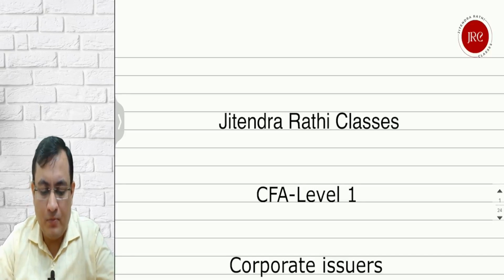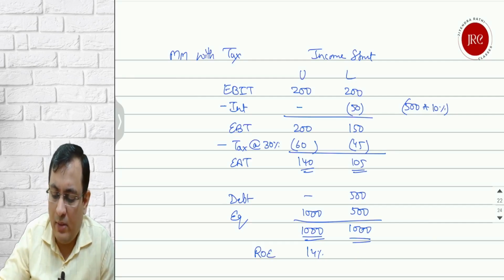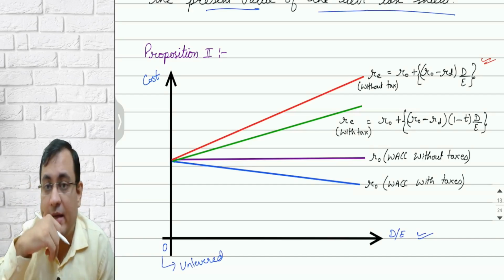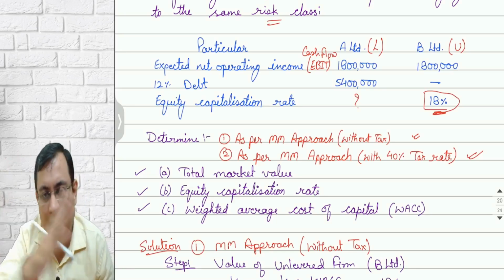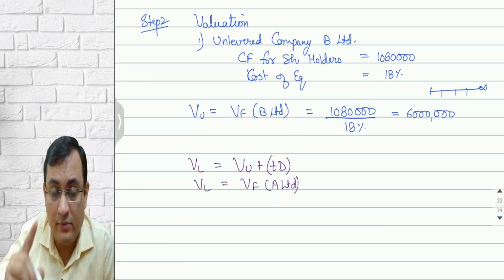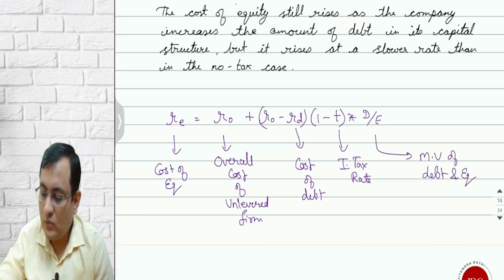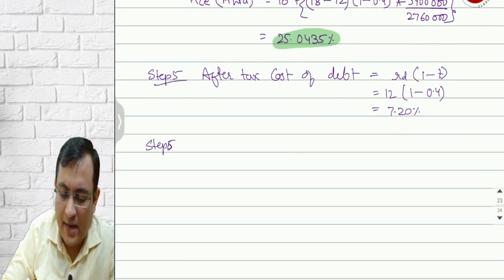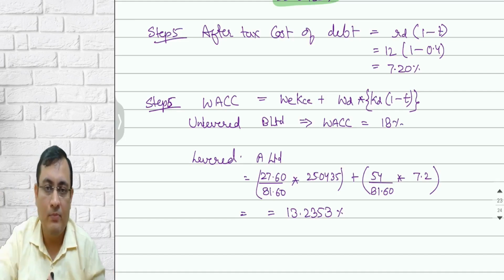CFA level 1 [2027]: Capital structure [Modigliani Miller approach with taxes] MM theory with taxes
Corporate issuers

📌Learning module 6 - Capital Structure
📌LOS 3: Modigliani - Miller Approach with taxes

💡 🎯 Links for Corporate issuer CFA Level 1 videos are as follows:
👉 Capital Structure